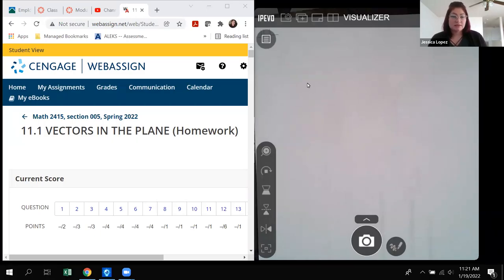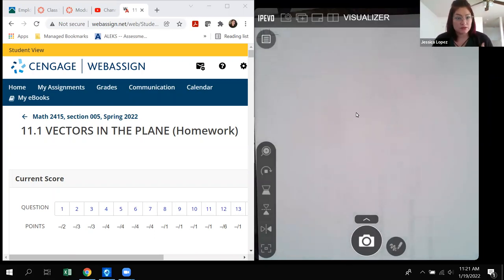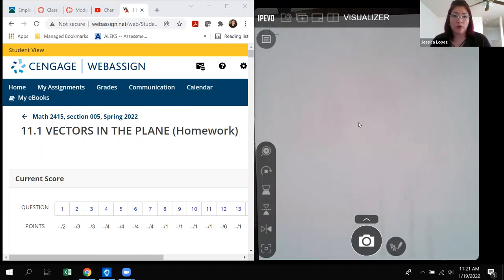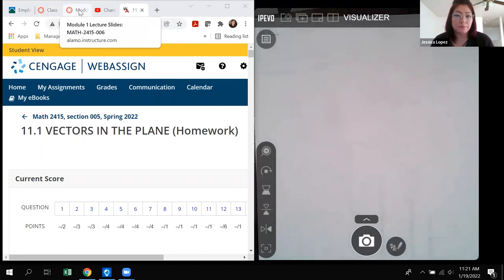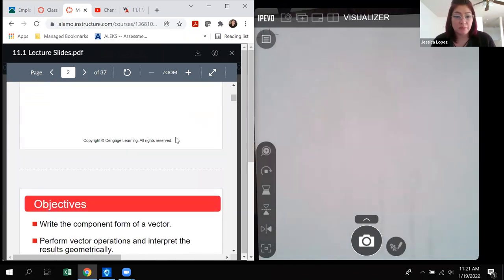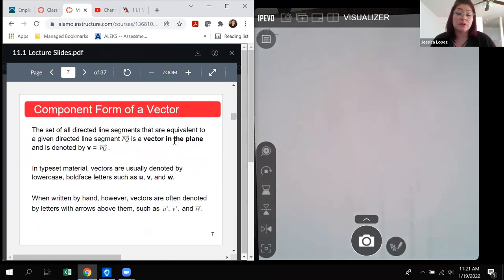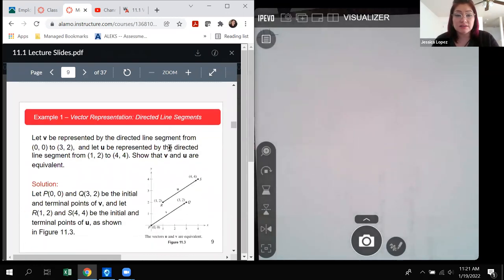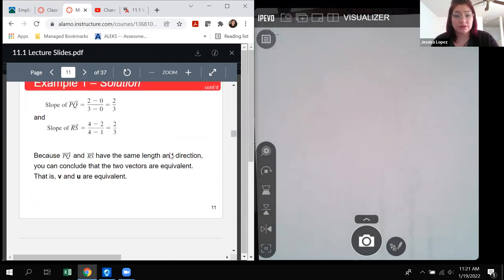11.1 Vectors in the Plane